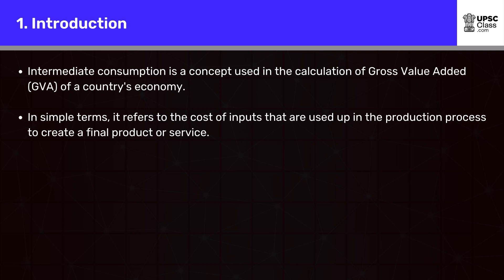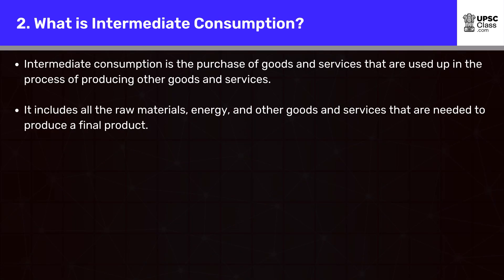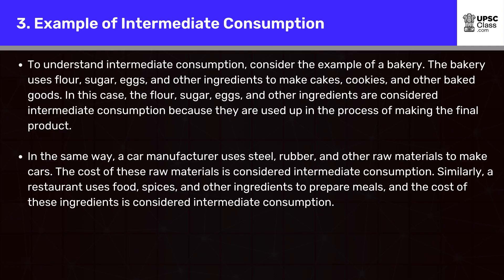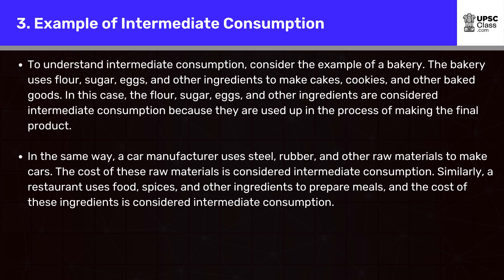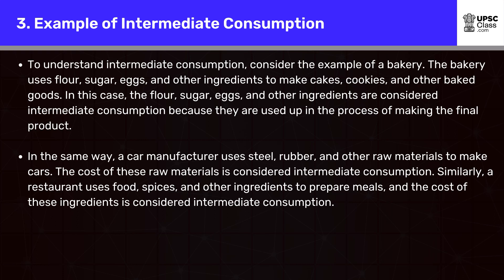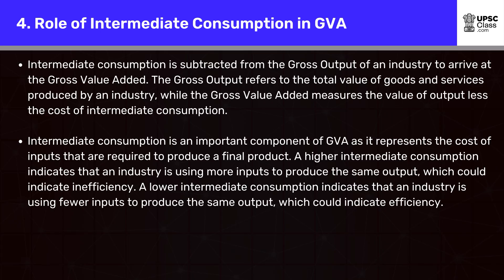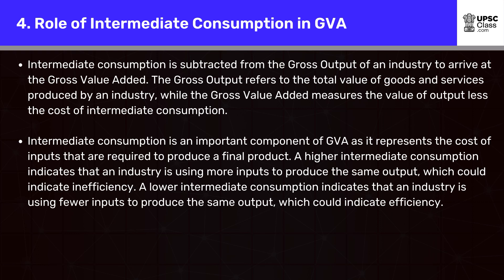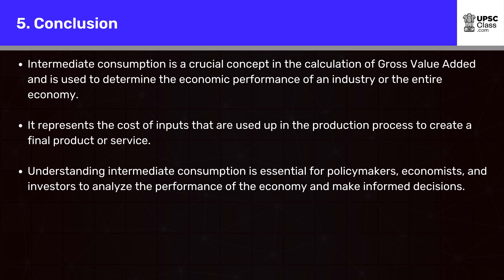What is Intermediate Consumption?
Video Transcription:

Intermediate consumption is a concept used in the calculation of Gross Value Added (GVA) of a country's economy. In simple terms, it refers to the cost of inputs that are used up in the production process to create a final product or service.

Intermediate consumption is the purchase of goods and services that are used up in the process of producing other goods and services. It includes all the raw materials, energy, and other goods and services that are needed to produce a final product.

Example of Intermediate Consumption

To understand intermediate consumption, consider the example of a bakery. The bakery uses flour, sugar, eggs, and other ingredients to make cakes, cookies, and other baked goods. In this case, the flour, sugar, eggs, and other ingredients are considered intermediate consumption because they are used up in the process of making the final product.

In the same way, a car manufacturer uses steel, rubber, and other raw materials to make cars. The cost of these raw materials is considered intermediate consumption. Similarly, a restaurant uses food, spices, and other ingredients to prepare meals, and the cost of these ingredients is considered intermediate consumption.

Role of Intermediate Consumption in GVA

Intermediate consumption is subtracted from the Gross Output of an industry to arrive at the Gross Value Added. The Gross Output refers to the total value of goods and services produced by an industry, while the Gross Value Added measures the value of output less the cost of intermediate consumption.

Intermediate consumption is an important component of GVA as it represents the cost of inputs that are required to produce a final product. A higher intermediate consumption indicates that an industry is using more inputs to produce the same output, which could indicate inefficiency. A lower intermediate consumption indicates that an industry is using fewer inputs to produce the same output, which could indicate efficiency.

Conclusion

Intermediate consumption is a crucial concept in the calculation of Gross Value Added and is used to determine the economic performance of an industry or the entire economy. It represents the cost of inputs that are used up in the production process to create a final product or service. Understanding intermediate consumption is essential for policymakers, economists, and investors to analyze the performance of the economy and make informed decisions.